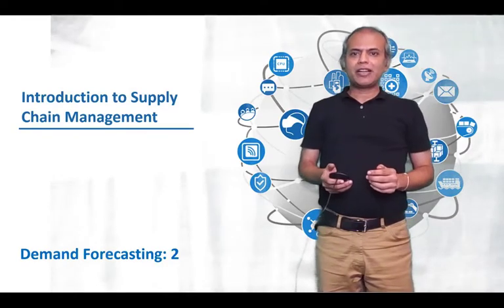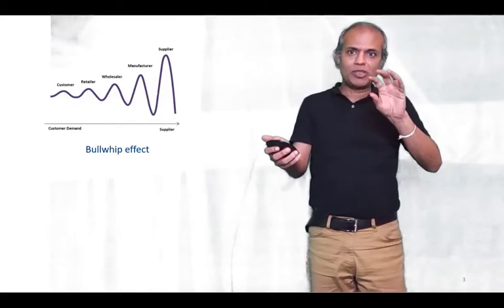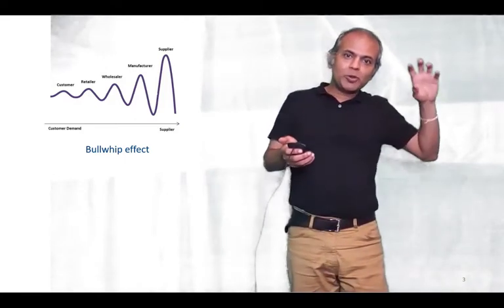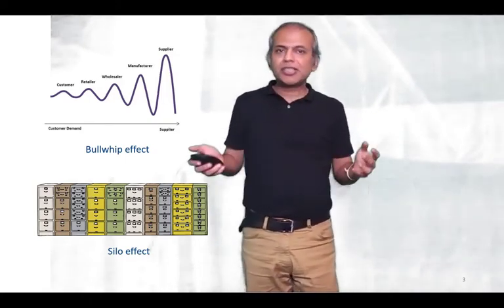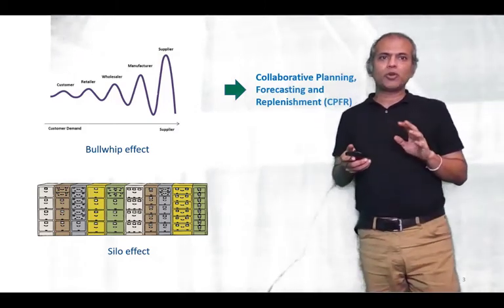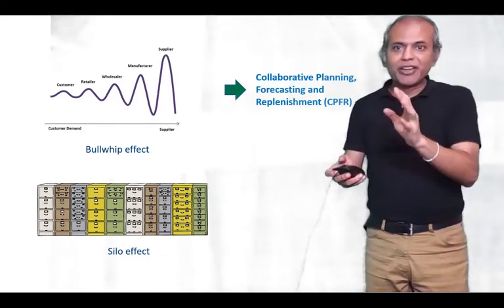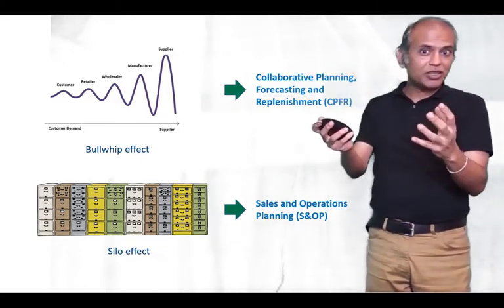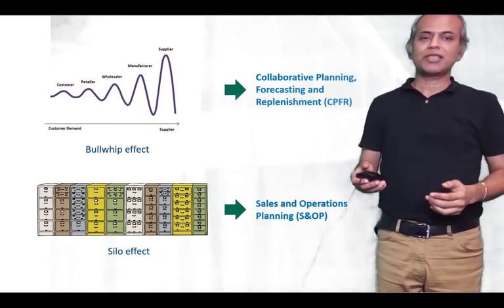Forecasting Step2 - Get relevant data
Step2: Get relevant data for forecasting. We discuss two major concerns - across firm data sharing and within firm data sharing.